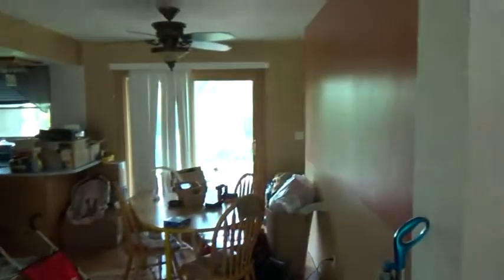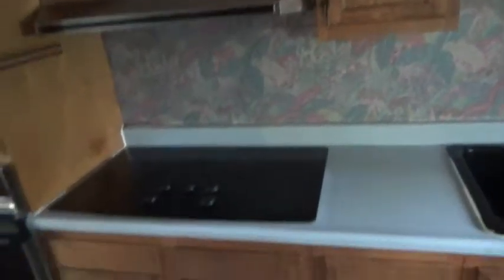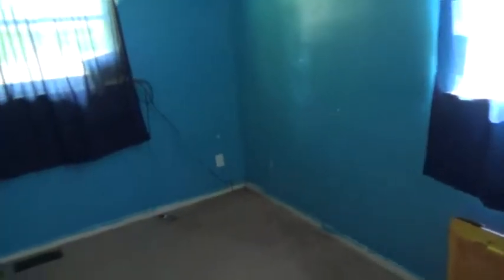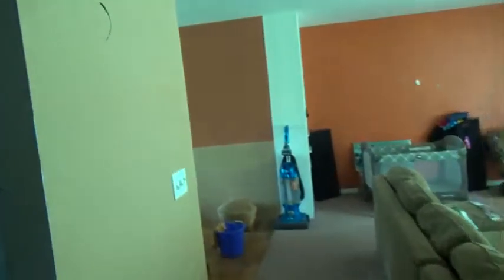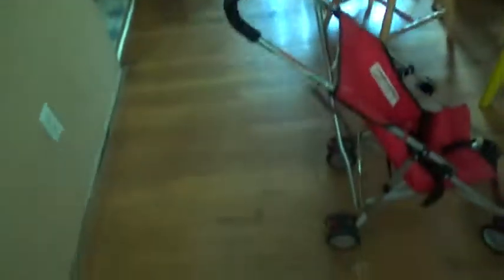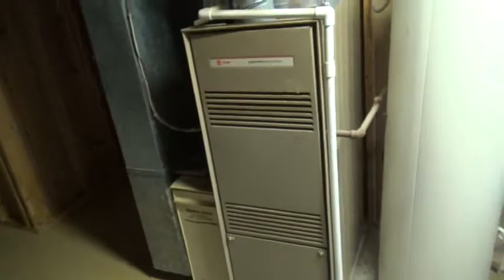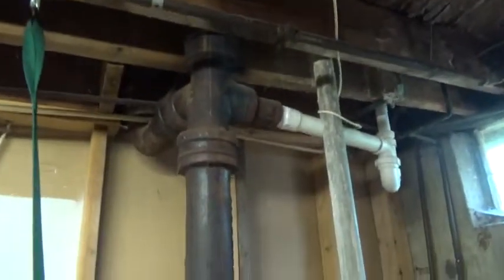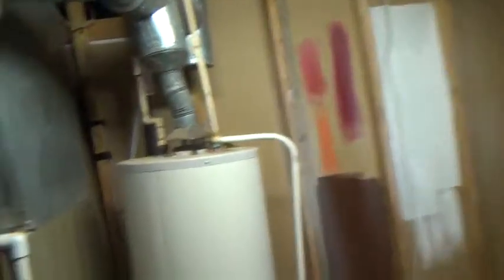carlsbad forest park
3 Bedroom Ranch - Forest Park